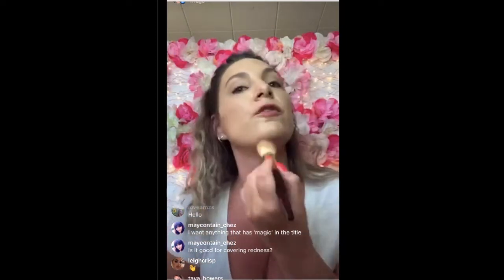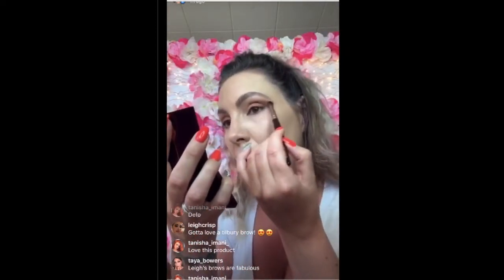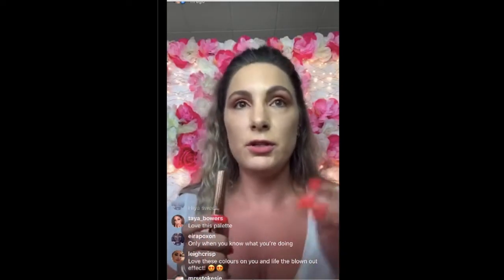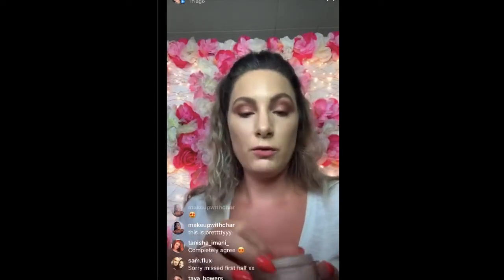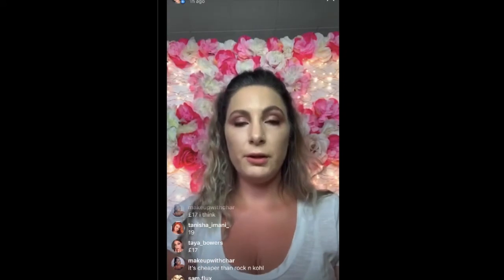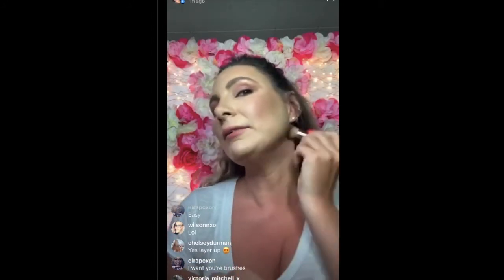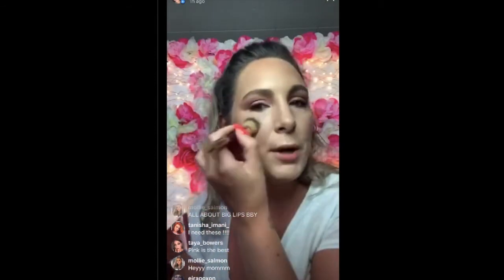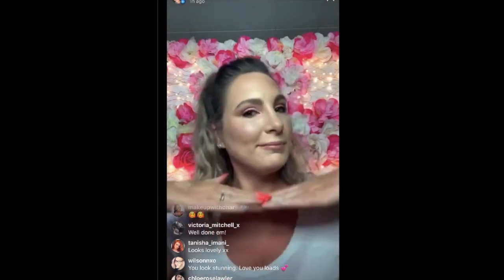FULL INSTAGRAM LIVE I Tutorial & Sharing my Makeup Tips I Full Face of Charlotte Tilbury!!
Re-watch my Instagram Live completely unedited - I share lots of my tips to help you apply your makeup at home! Using ALL Charlotte Tilbury products! Watch to see my favorite products!!

Leave me a comment of any questions you have about Charlotte Tilbury products...

Link to Charlotte Tilbury.com where you can get all the products i used